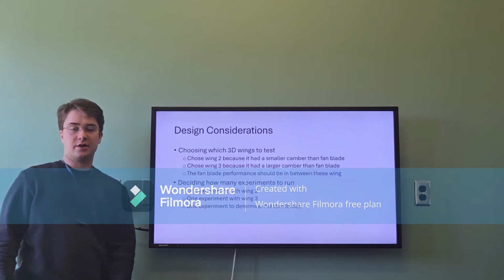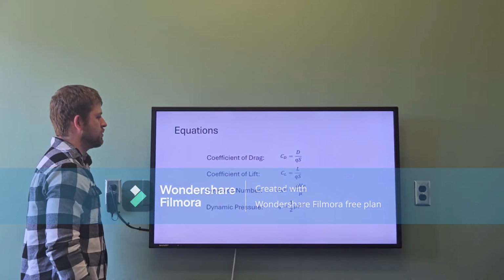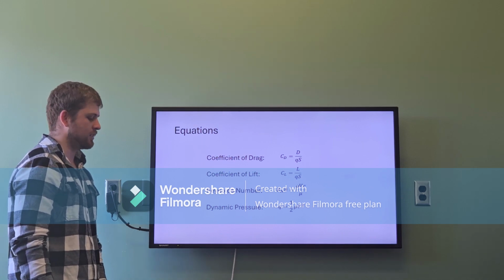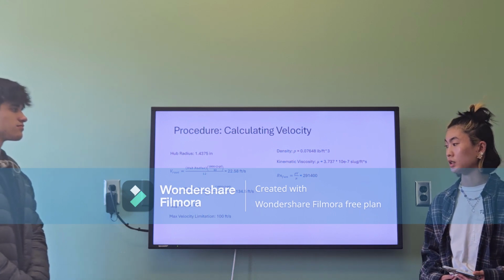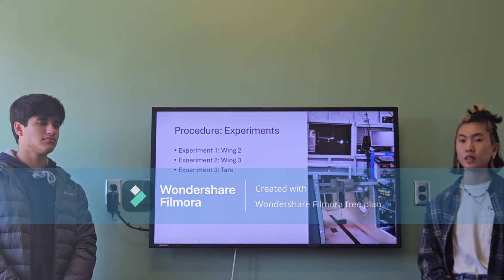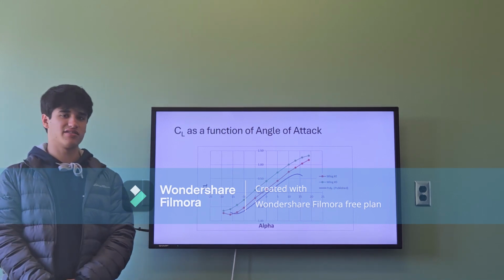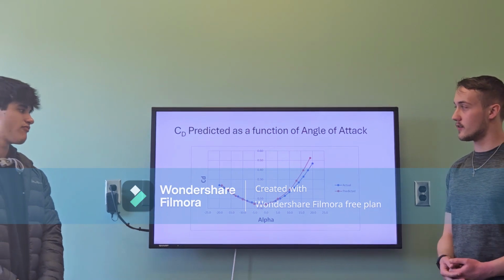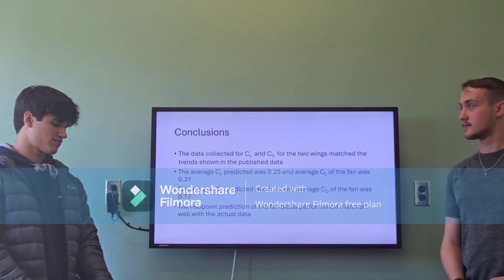AERSP 305 Aero Presentation